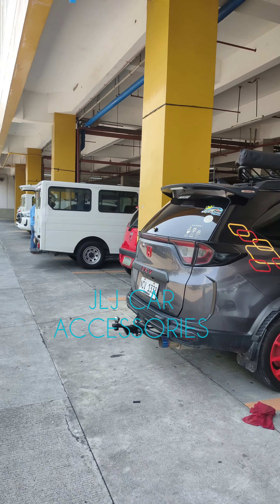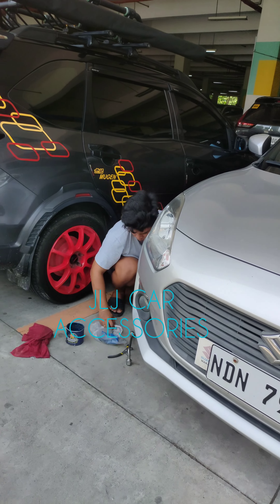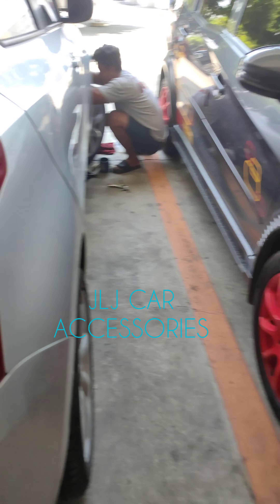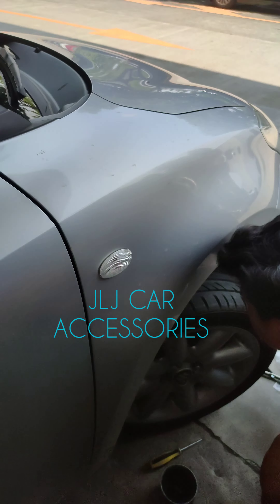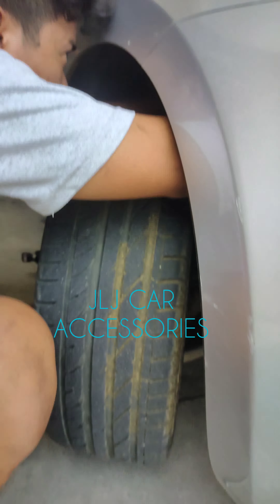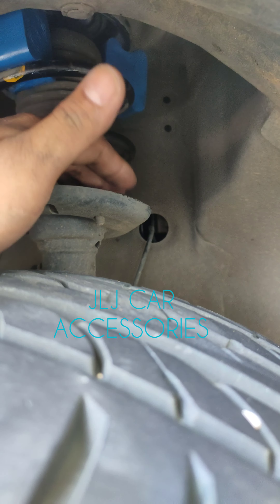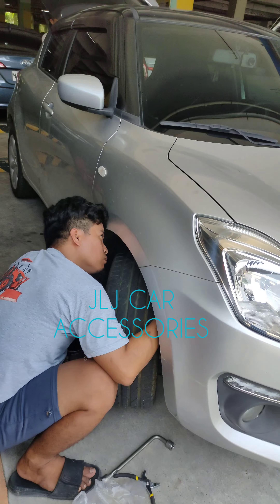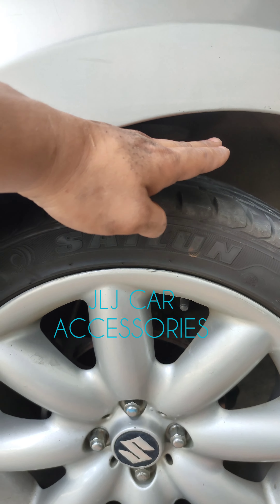Suzuki SWIFT Lifter Spring Stopper (JSL)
sa mga gusto mag pa install/avail

kindly PM/DM JLJ MADLAO